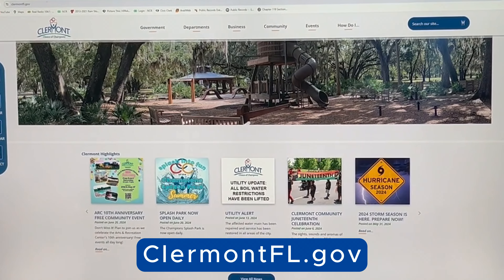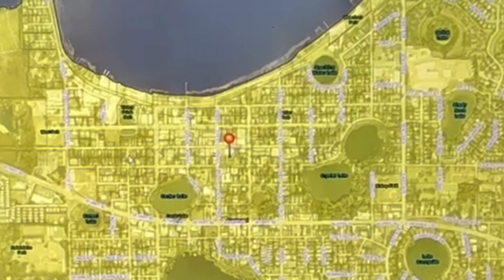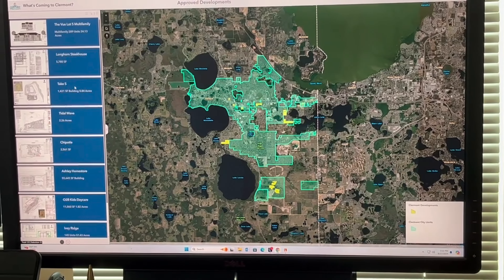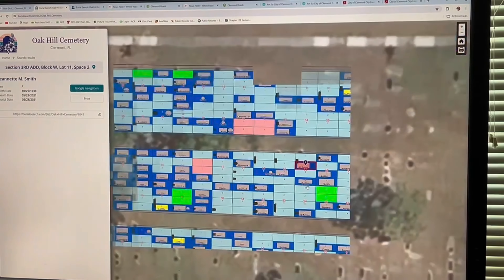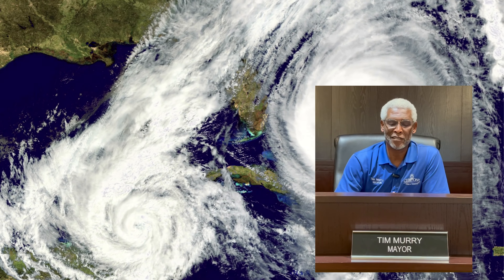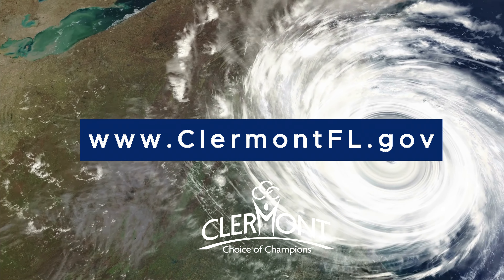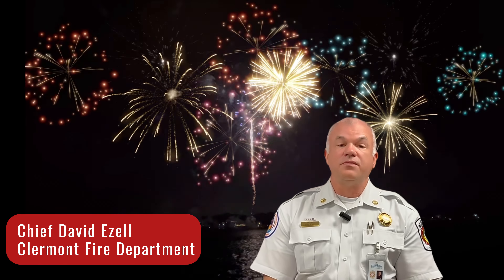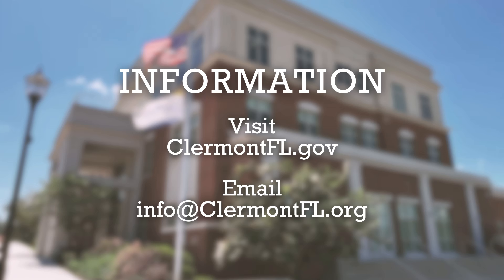Keeping Up With Clermont - June 2024 City of Clermont, Florida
Learn more about the City of Clermont, Choice of Champions,